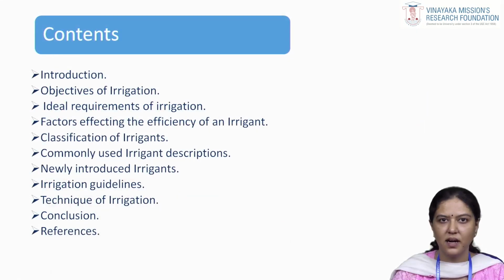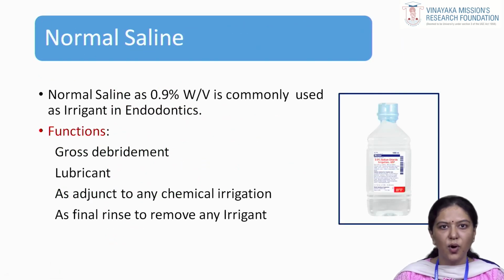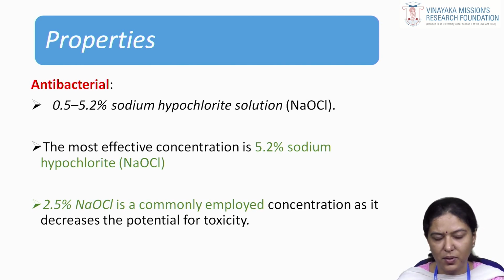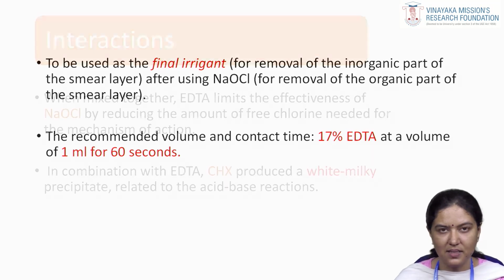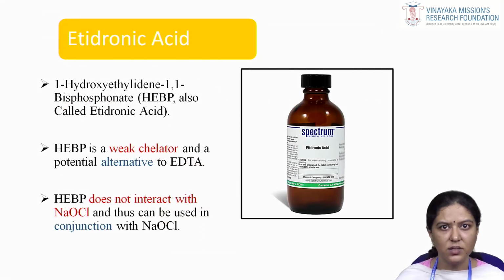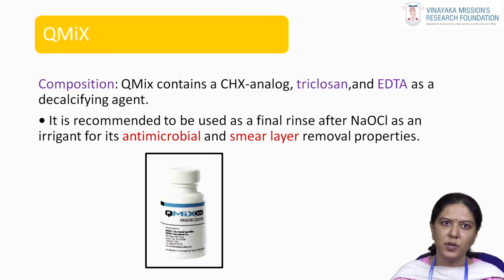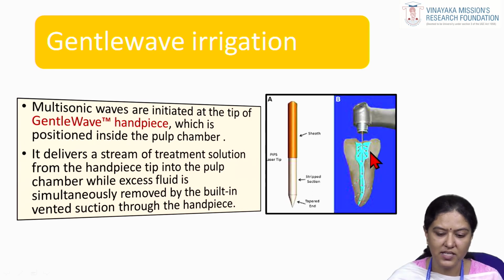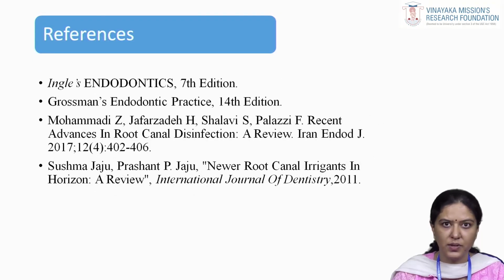Dr Pallavi Department of Conservative Denstristry and Endodontics Irrigation in Endodontics